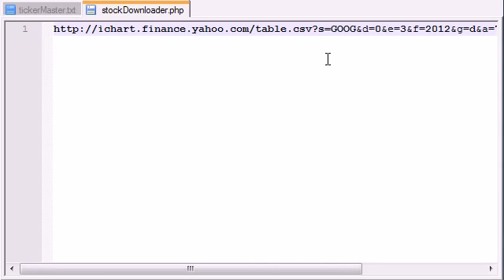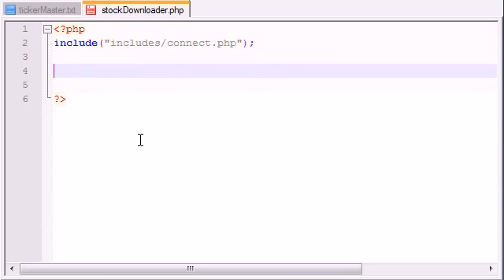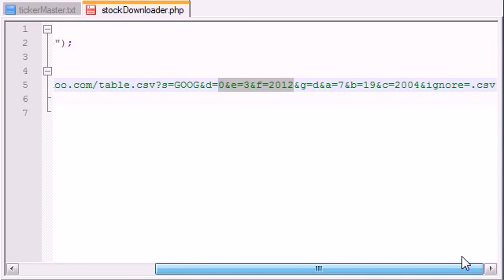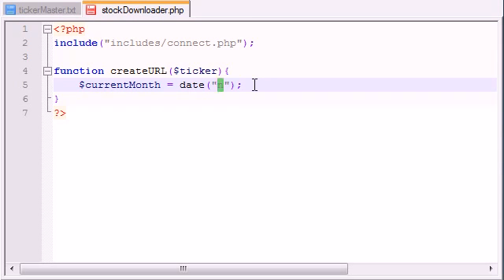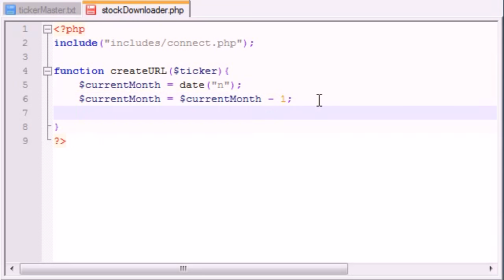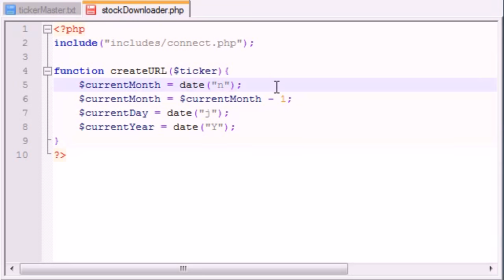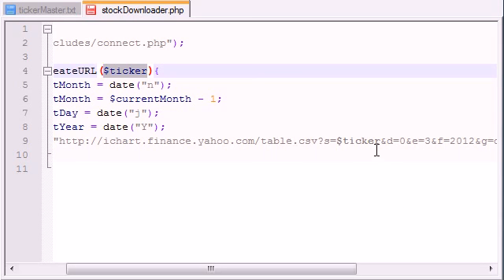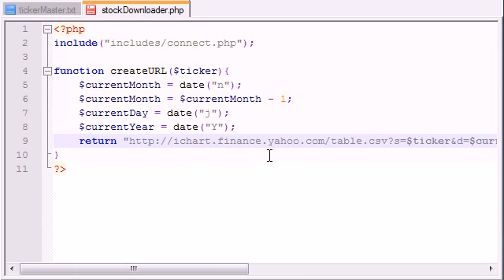PHP Stock Market Analyzer 5 Creating a Custom URL YouTube